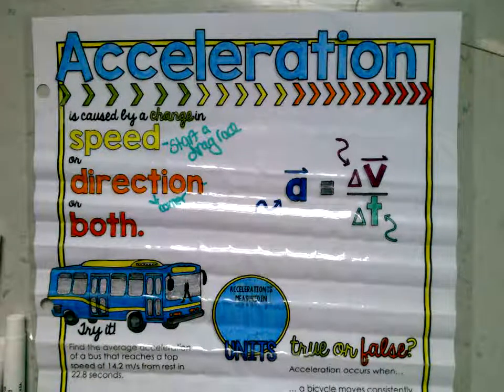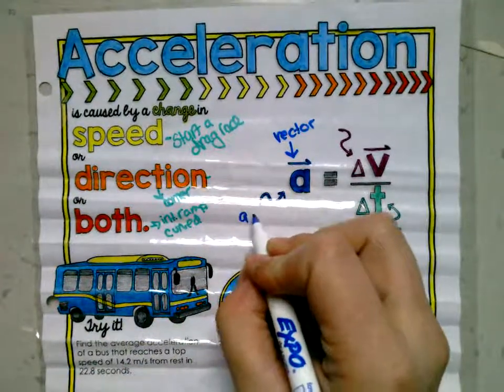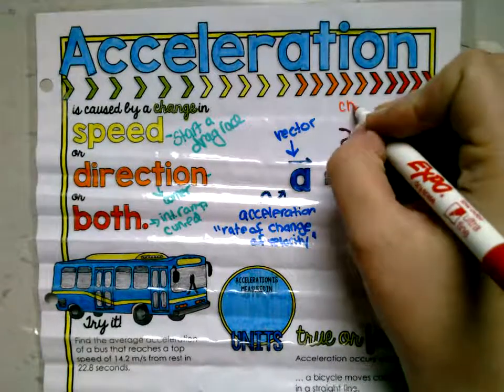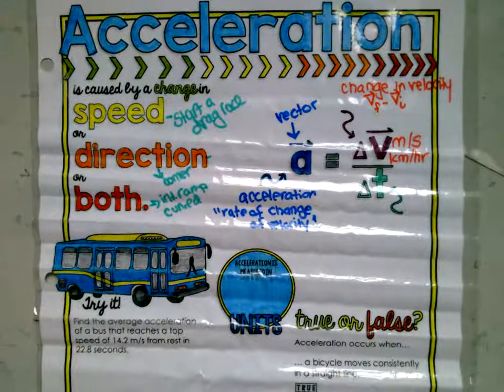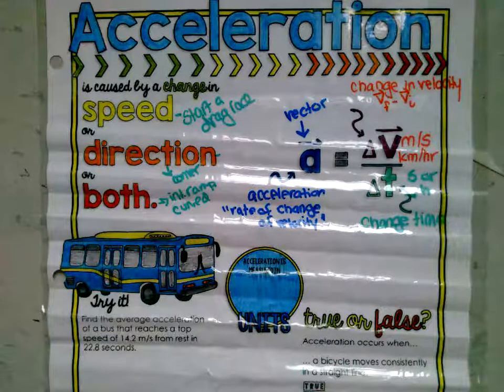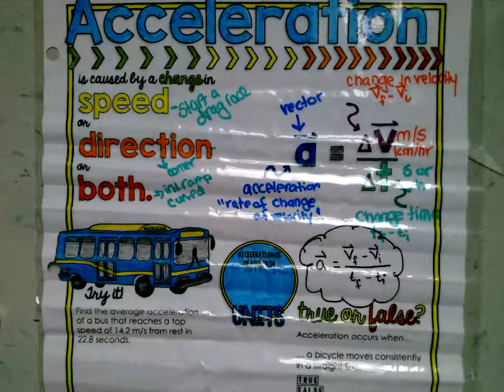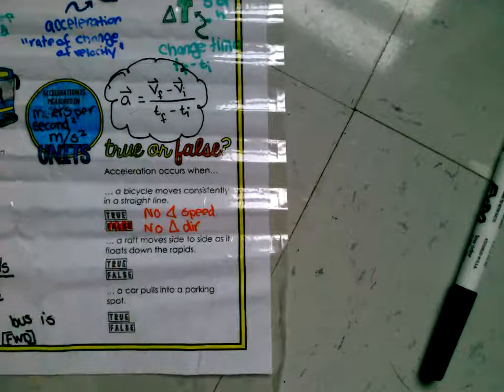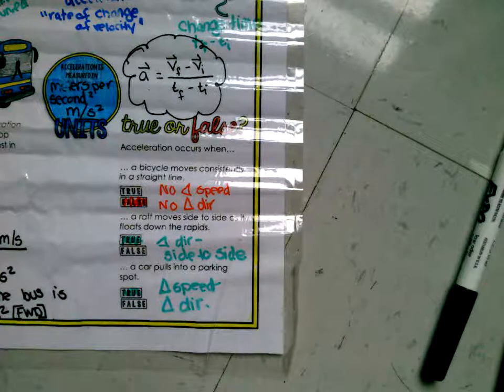Acceleration Doodle Notes